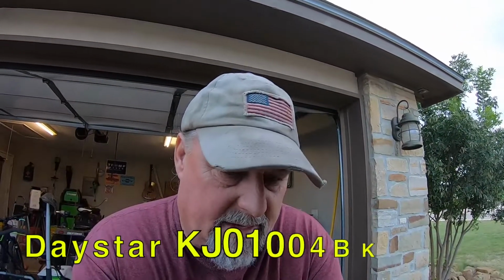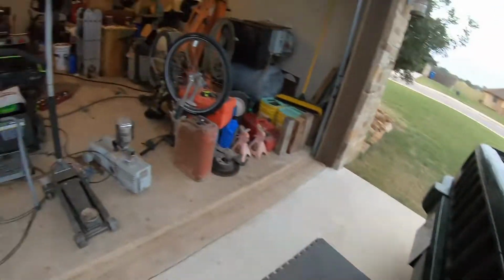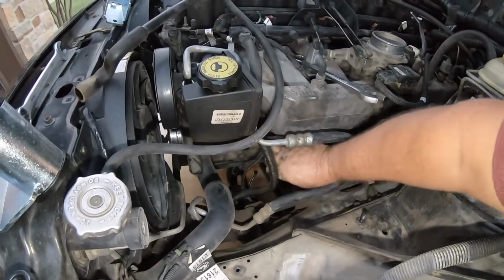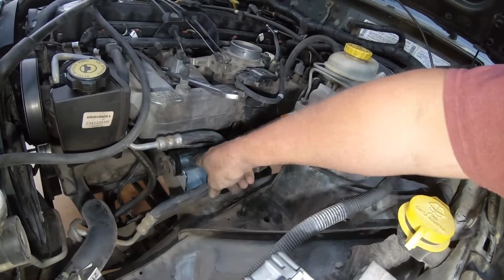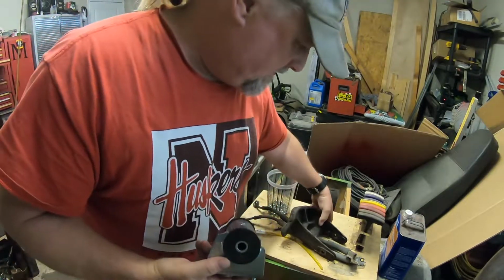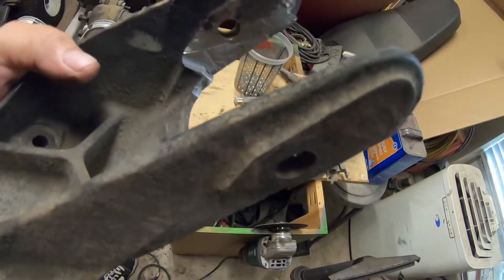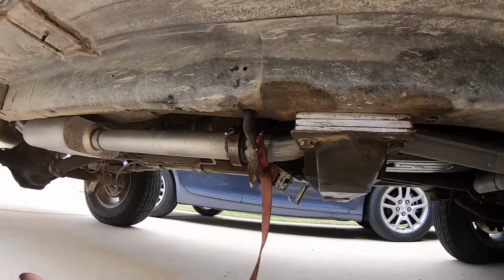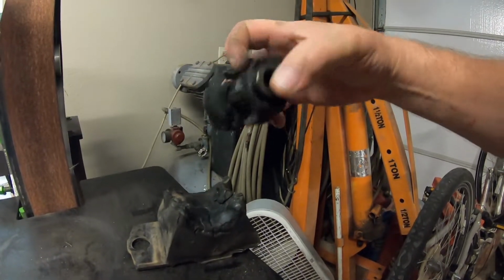Daystar Urethane Engine Mounts for the Jeep XJ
If you have a Jeep Comanche, TJ, XJ, YJ 2/4WD and are fed up with the crappy factory engine mounts, here's a solution for you!  Affordable and rebuildable!

Daystar Jeep Polyurethane Motor Mounts 4.0 Liter 6 Cyl
Factory Style Engine Mount

64GB Sandisk Extreme SD card

mkdvojnqpfoivnoqerig-019834utpo134ngwrtin9248hg92